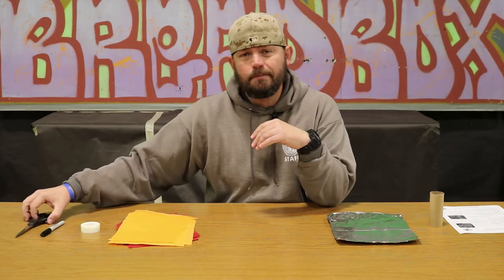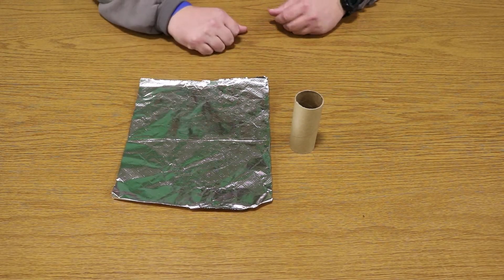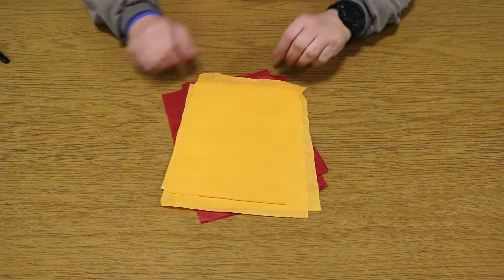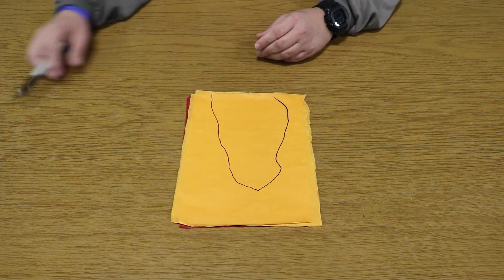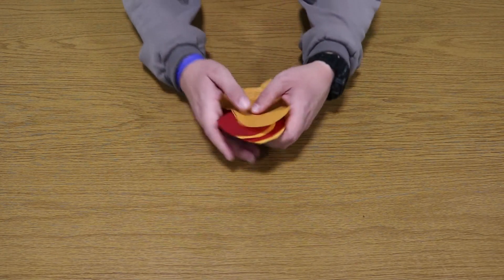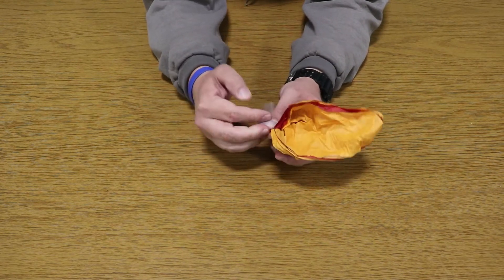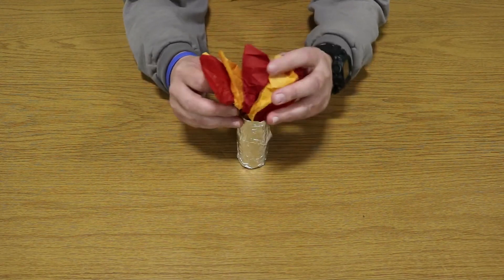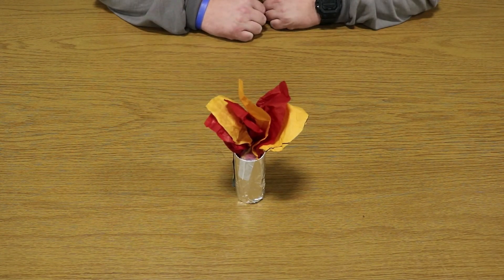Olympic Torch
Join Senior Recreation Assistant Jarrod and create your own Olympic Torch!